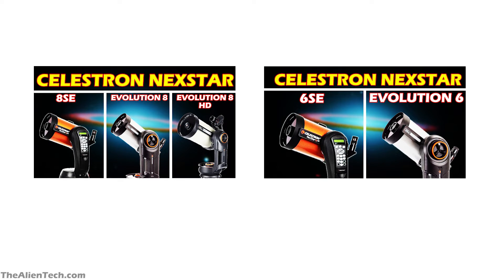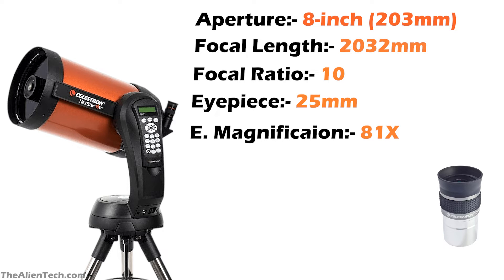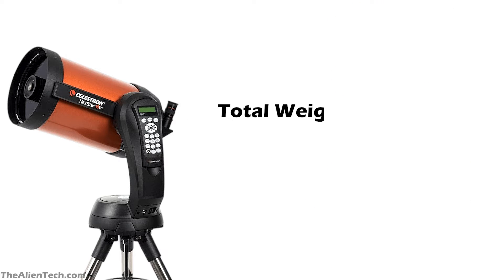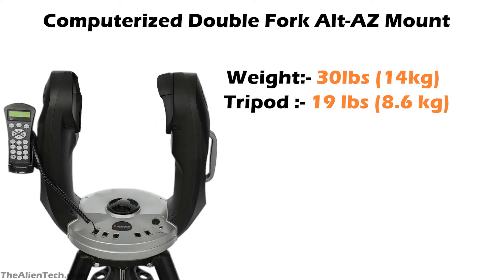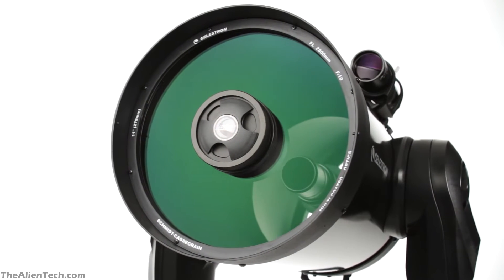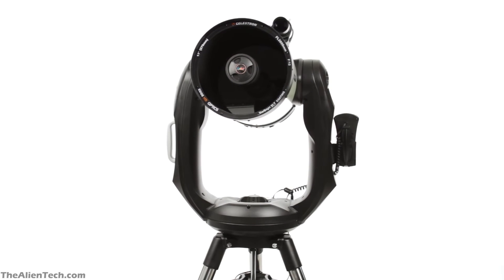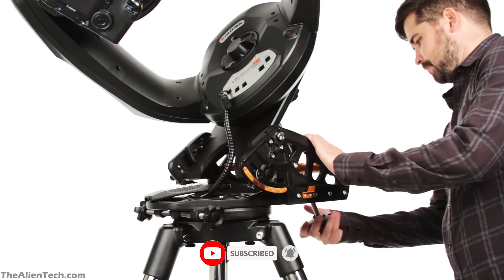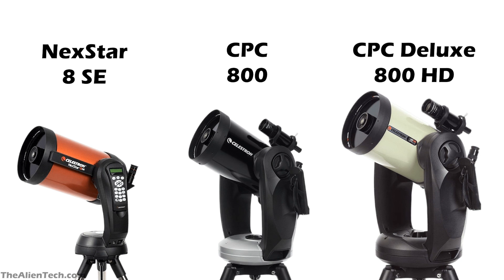Celestron NexStar 8SE vs CPC 800 vs CPC Deluxe 800 HD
In this video, we'll compare and contrast the Celestron NexStar 8SE vs the Celestron CPC 800 & Celestron CPC Deluxe 800 Edge HD telescope. We'll discuss the differences between the two telescopes, as well as offer our opinion on which one is better.

Related videos are mentioned in the video.

1. Celestron CPC 800
2. Celestron NexStar8-SE
3. Celestron CPC Deluxe 800 Edge HD
4. Celestron CPC 925 GPS XLT
5. Celestron CPC 1100 GPS XLT
6. Refractor telescope
7. Equatorial Mount 1
8. Equatorial Mount 2
9. Wedge
10. External Battery
11. StarSense
12. Celestron WiFi Module